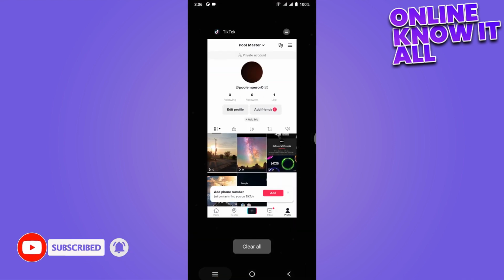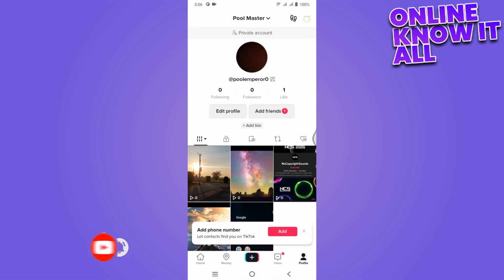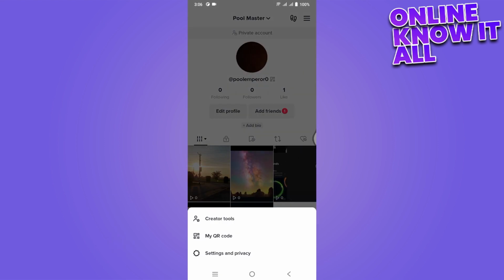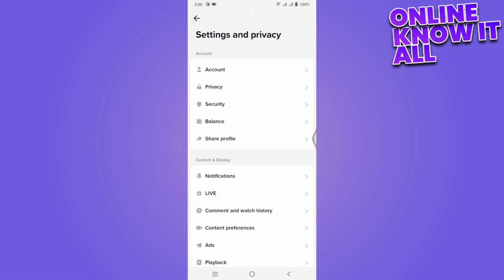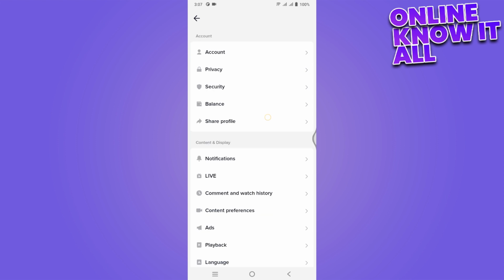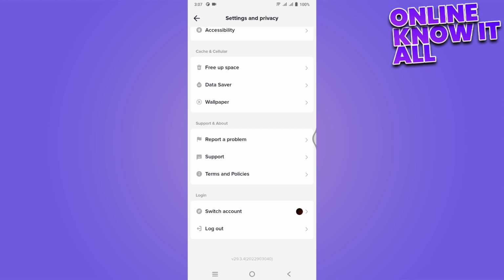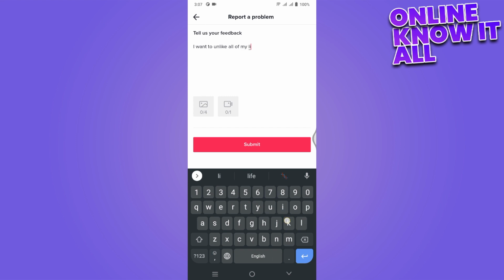How to Unlike All Your Liked Videos On Tiktok At Once | Step by Step (2023 UPDATE)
In this video, I will show you (How to Remove All Your Liked Videos On Tiktok). The method is very simple and clearly described in the video. Follow all the steps on How to Clear All Your Liked Videos On Tiktok)

Thanks!